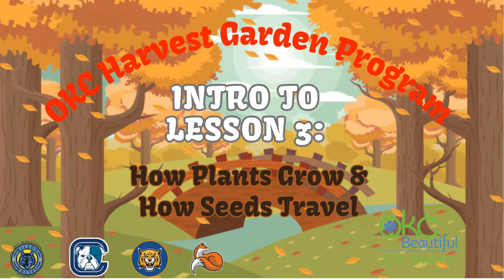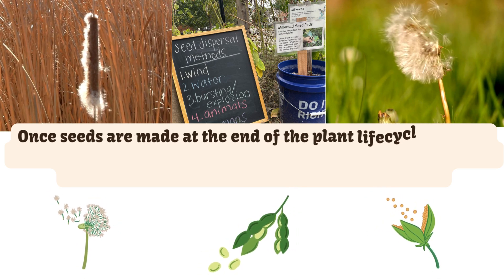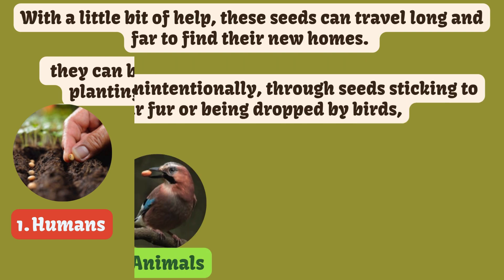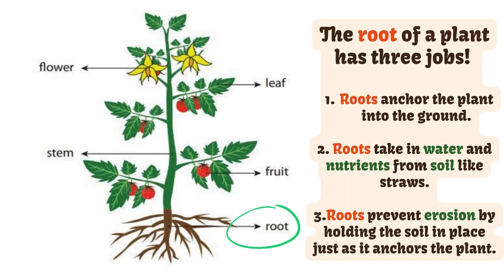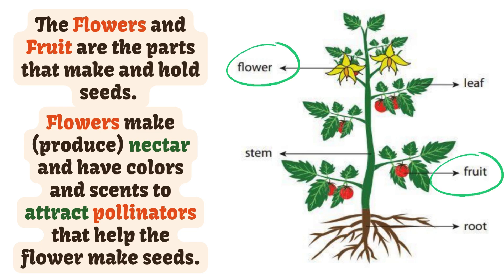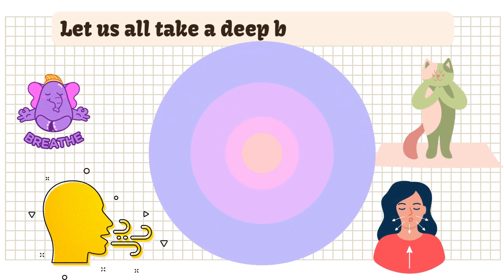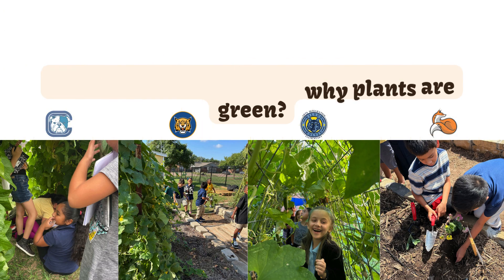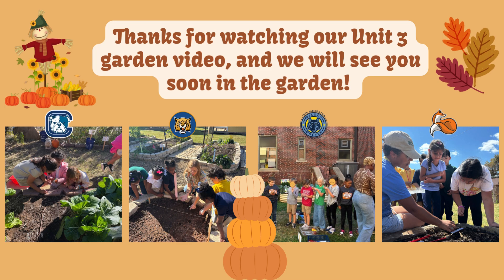OKC Harvest Lesson 3 Intro Video (3rd - 4th) - October 2024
This video introduces concepts explored in OKC Harvest's Lesson 3 "How Plants Grow and How Seeds Travel" with 3rd and 4th graders.